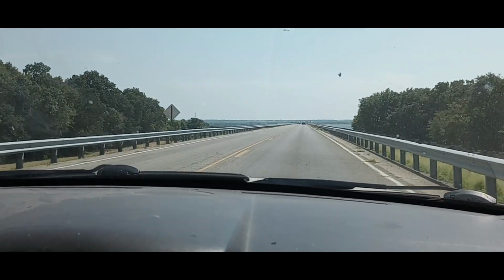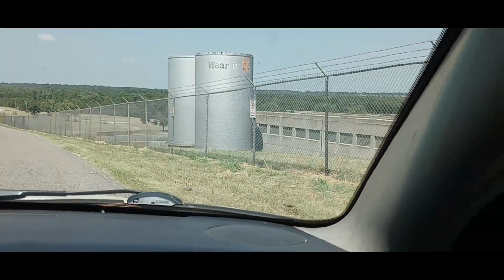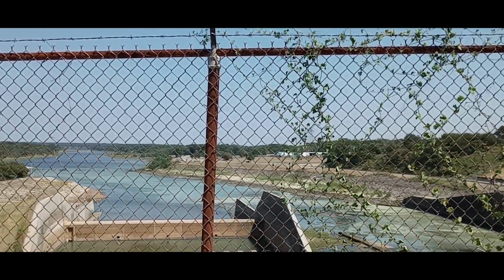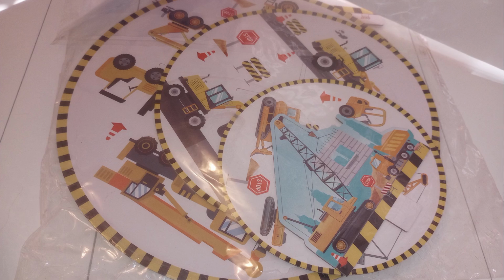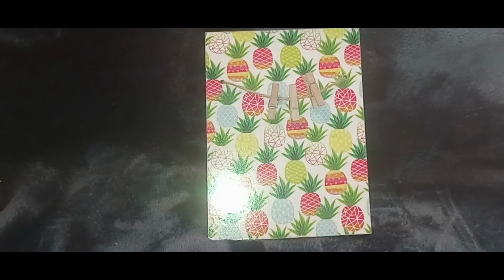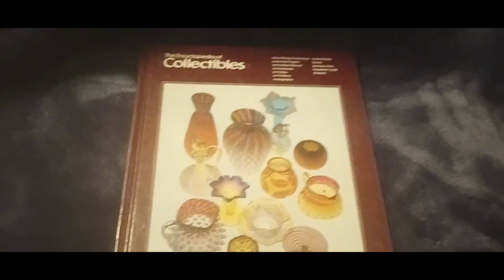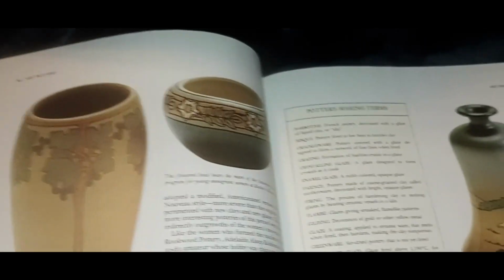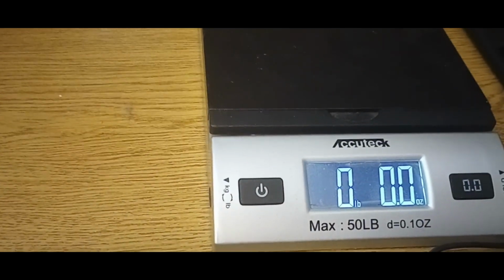Goodwill Haul, Texas Blue Bonnets, Country Church, eBay Sales, Denison Dam, Bowling & Grandbabies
Join my husband and me as we tour Denison Dam and the Red River at the Oklahoma Texas border.  We also go out to eat at Golden Corral and go thrifting at Goodwill.  I go to a country church where my son is preaching, show my eBay sales and Just Between Friends (JBF) sales. I also learn about art glass and pottery, and discuss bowling and grandbabies.